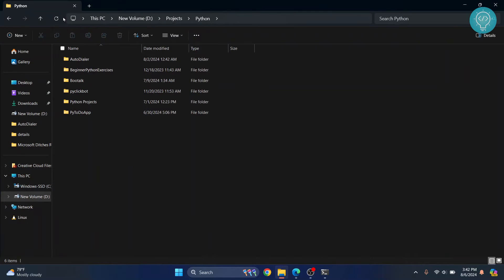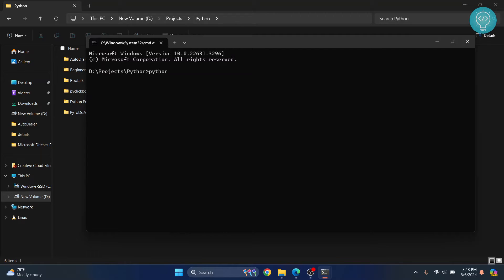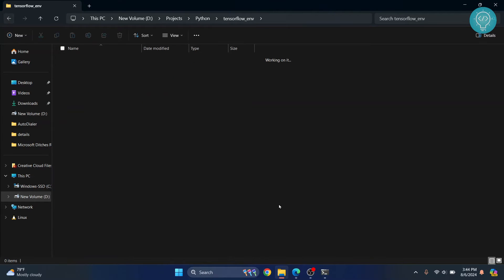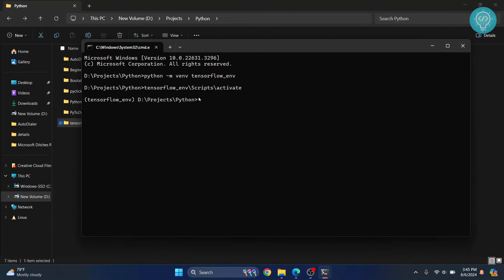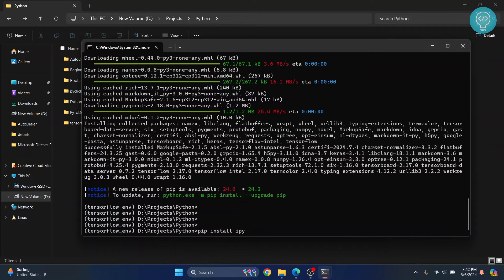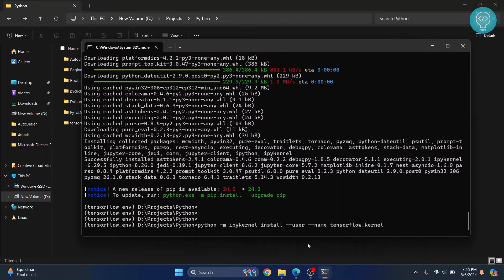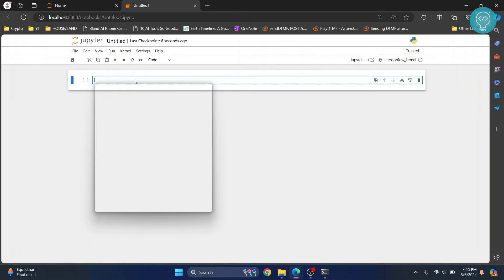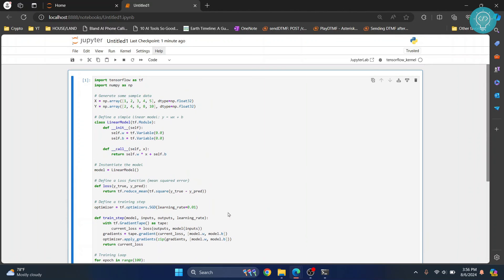How to Create Tensorflow Environment for Jupyter Notebook (2024)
In this video, I'll show you how you can create tensorflow environment for jupyter notebook.
Tensorflow is a very popular machine learning library for machine learning and AI development. By installing Tensorflow in Jupyter Notebook, we can develop AI and ML applications in jupyter notebook.

Steps to create a Tensorflow Environment in Jupyter Notebook:
1. Create a python virtual environment
2. Install tensorflow in the virtual environment
3. Install ipykernel in the virtual environment
4. Setup Ipykernel for use in jupyter notebook
5. Open jupyter notebook
6. Create new notebook and use the new kernel

By the end of this video, you'll have setup a tensorflow environment for jupyter notebook.